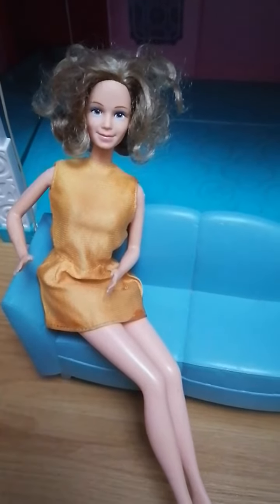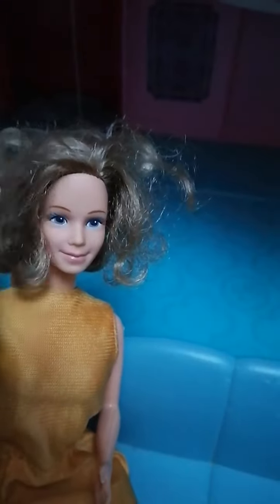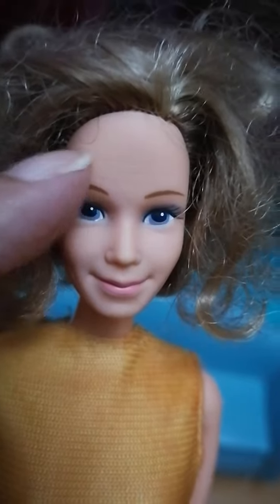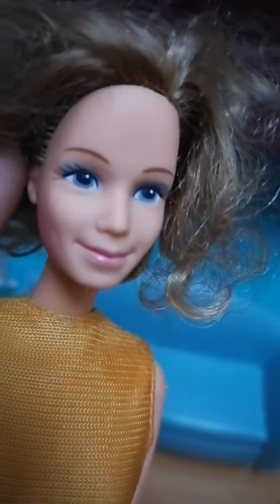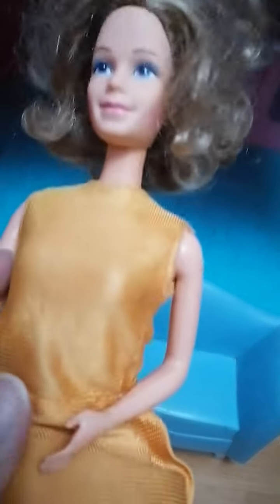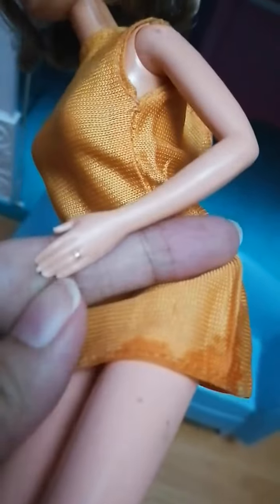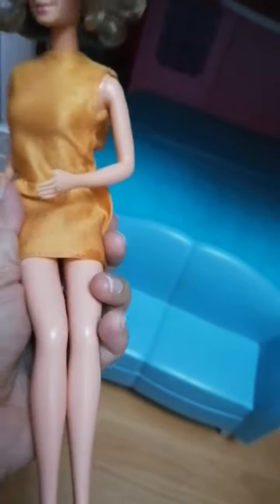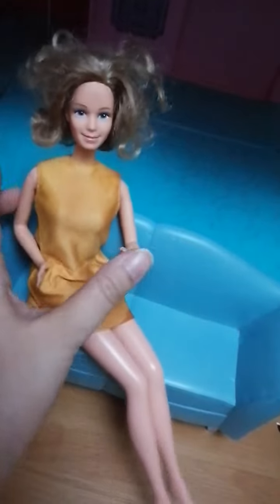Barbie Heart Family Grandma Mattel